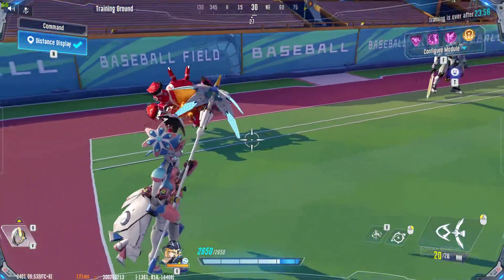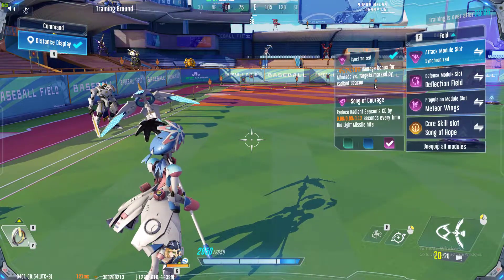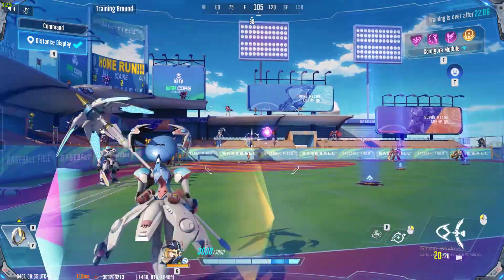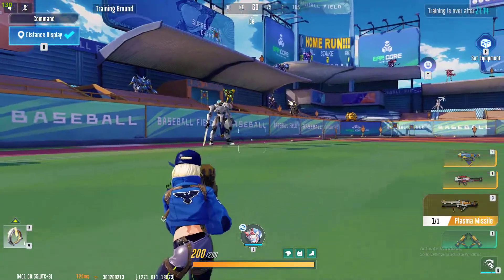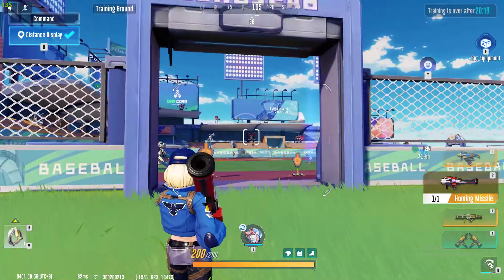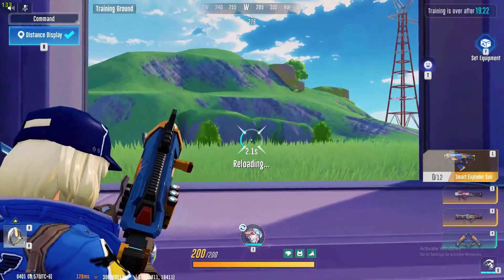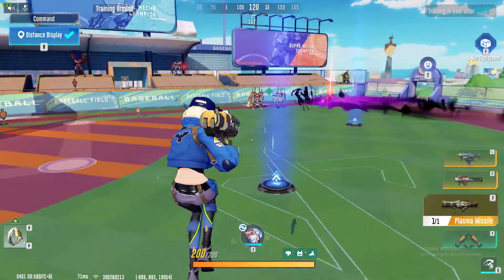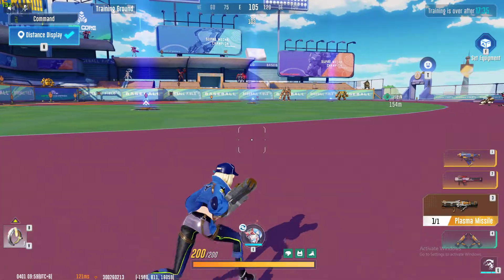A new weapon has been added in Season 7 of Super Mecha Champion